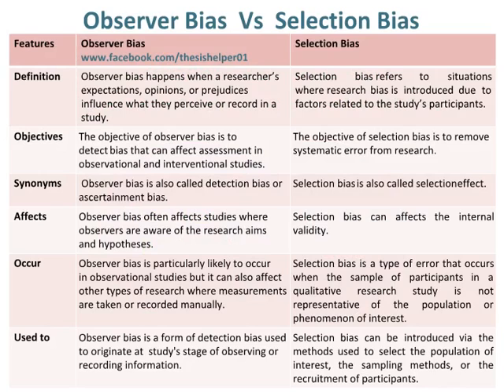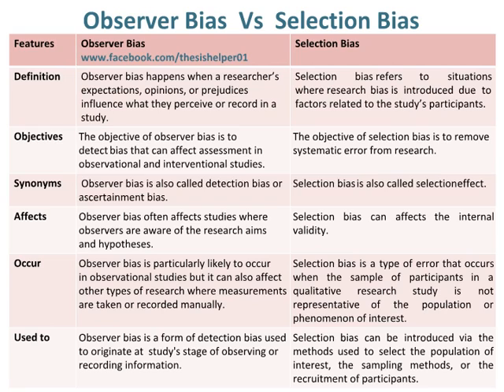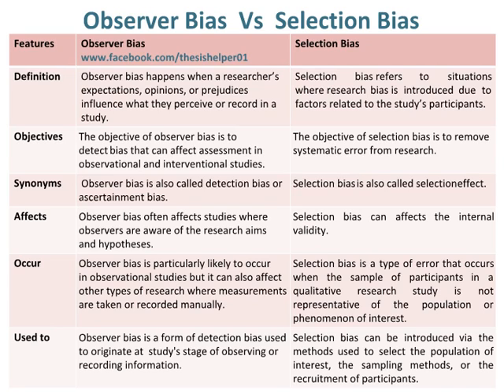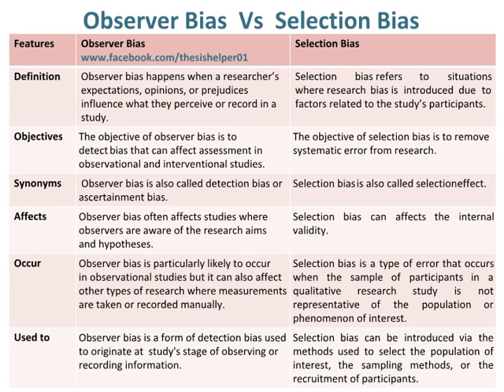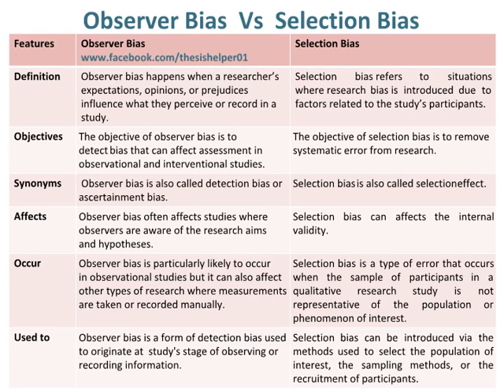Differences Between Observer Bias and Selection Bias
This video is about differences between Observer Bias and Selection Bias.